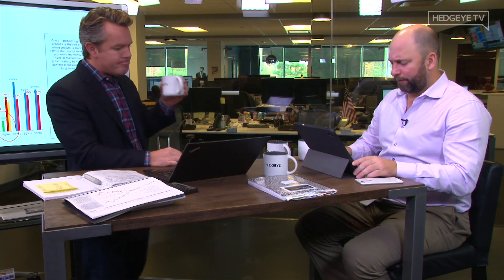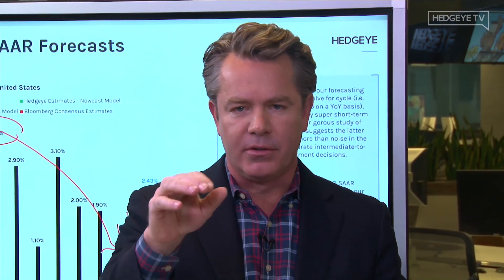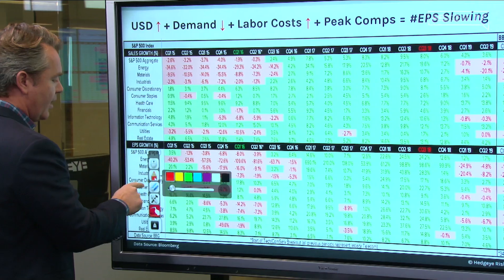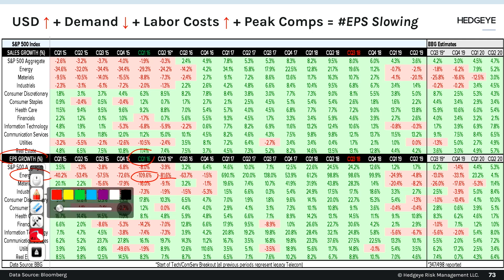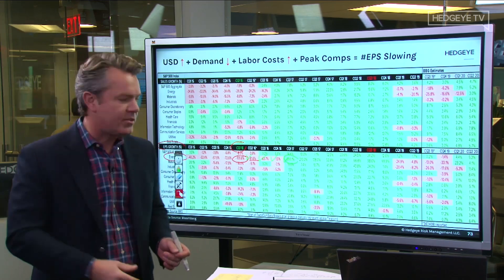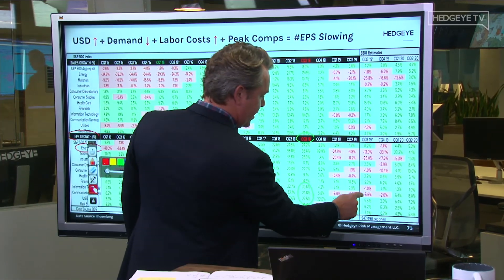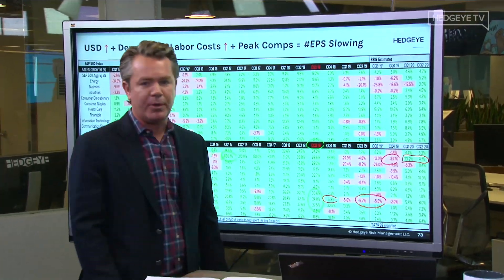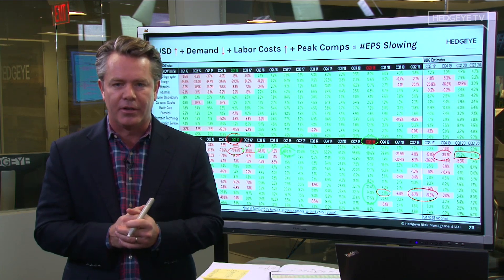Why Do We Like Energy? Rate Of Change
A new viewer asked a good question on a recent edition of The Macro Show:

Why does Hedgeye like energy if the sector posted -38% y/y earnings growth in the third quarter?

As Hedgeye CEO Keith McCullough explains in the clip above, what we care about most is the Rate of Change (ROC). In other words, where is a sector coming from? And where is it going?

“A number that goes from really negative, to then less negative, and then positive – now that is a rate-of-change long. That’s energy,” McCullough explains

"If you bought it when earnings were at their most negative in the first part of 2016…and it went from minus-109.6% to minus-81.6%. That is rate of change positive.”

Watch the full clip above for more.